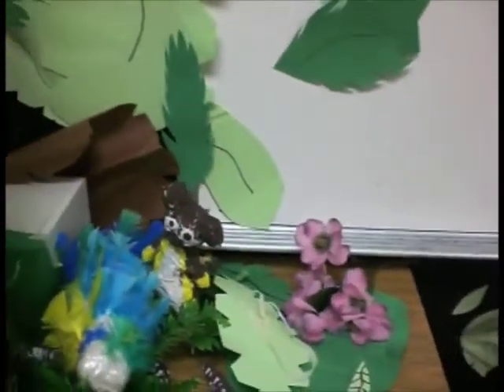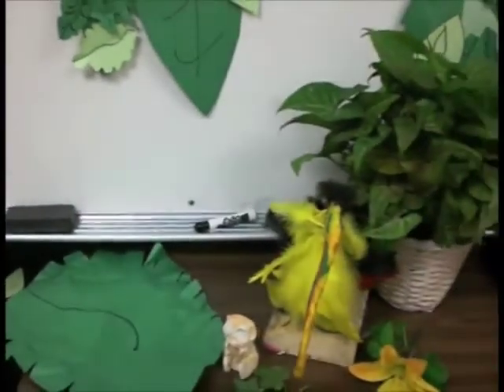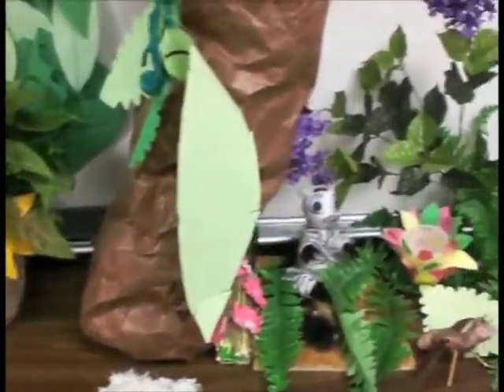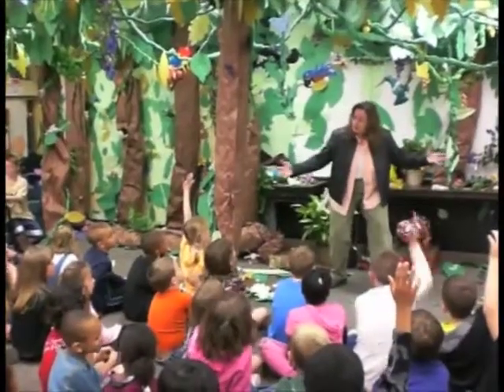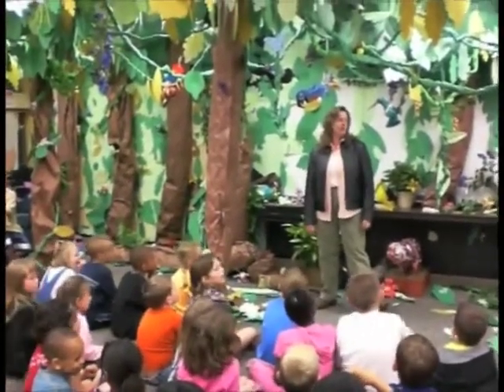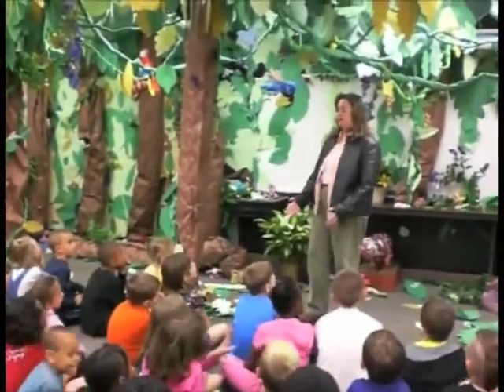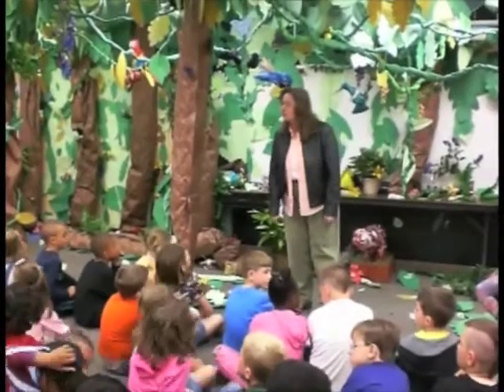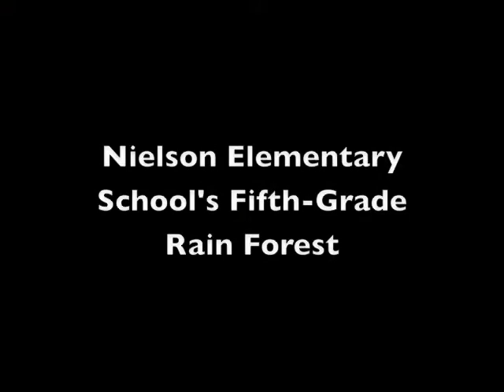Nielson Elementary School rain forest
Nielson Elementary School fifth-grade teacher Laura Bosomworth's science classes created a rain forest in her classroom.